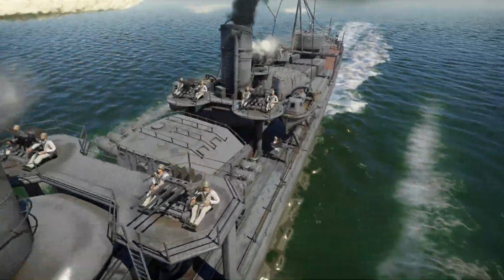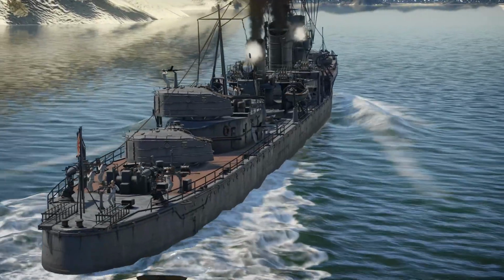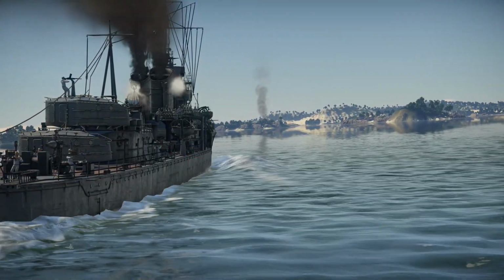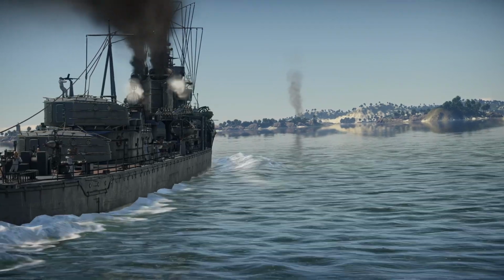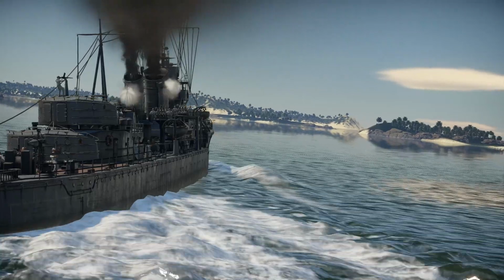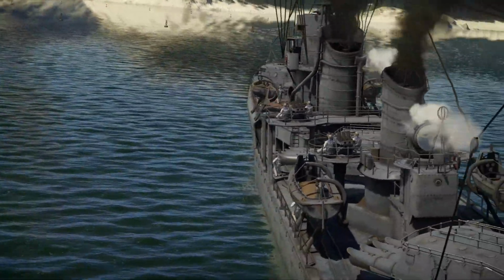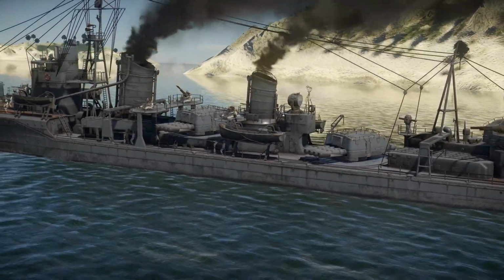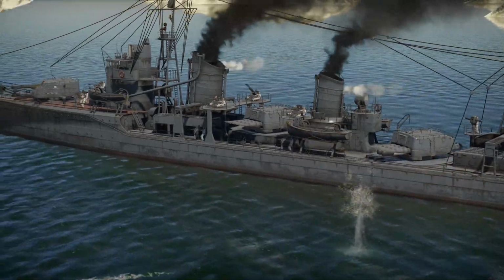Lore thunder ep 4. - Yugumo class destroyer (featuring Kiyoshimo premium)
It has been a while but I am happy to get back into the lore thunder series.  This will be a bi-weekly series now alongside best in class.